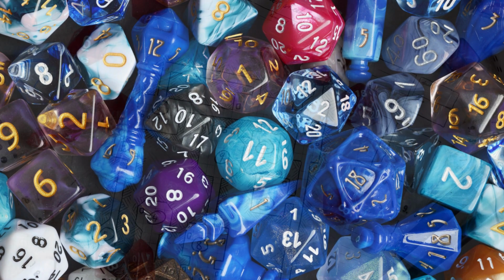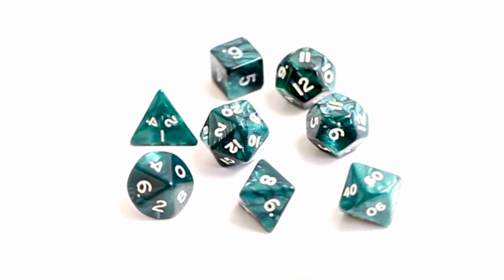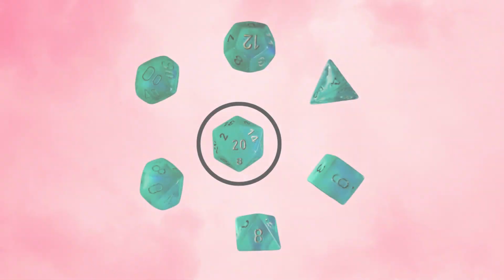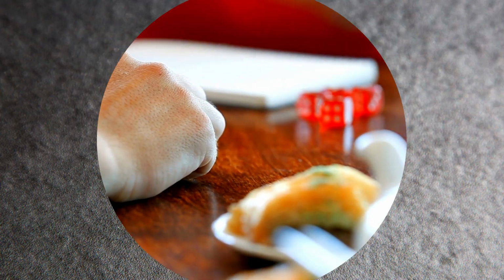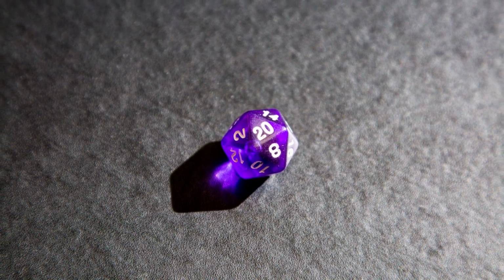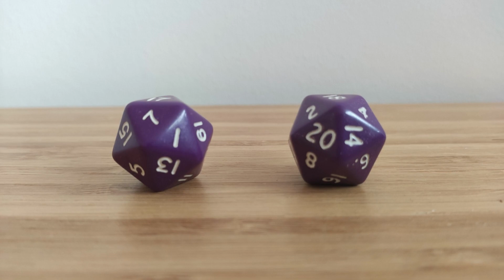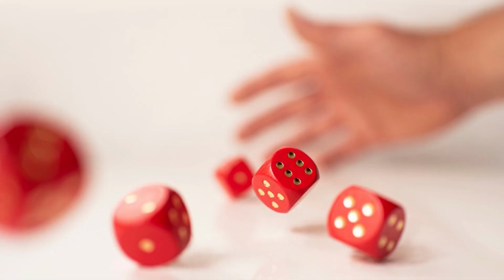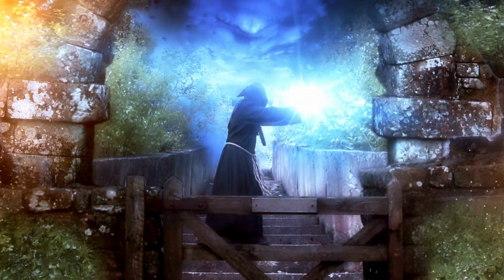Exploring the Various Types of Polyhedral Dice: A Comprehensive Guide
Table Top Roleplaying Games (TTRPGs) such as Dungeons and Dragons (D&D) and Pathfinder use a set of 7 different polyhedral dice in their gameplay. In this video we will talk about what those dice are and what they mean for the games. This is great for new players who are joining the hobby for the first time and are starting to learn how to play.